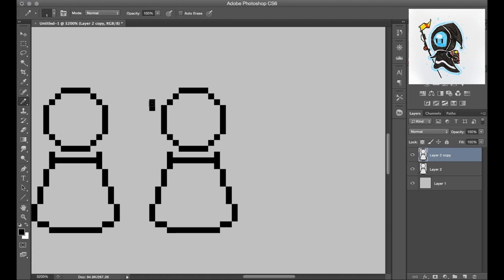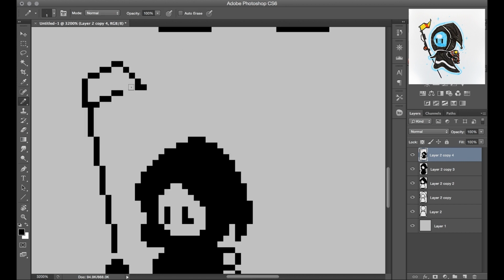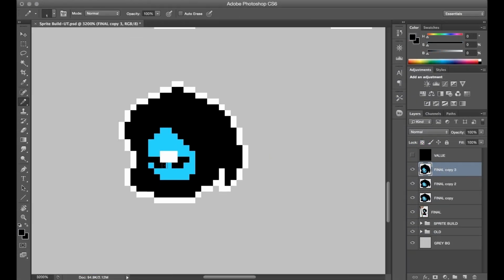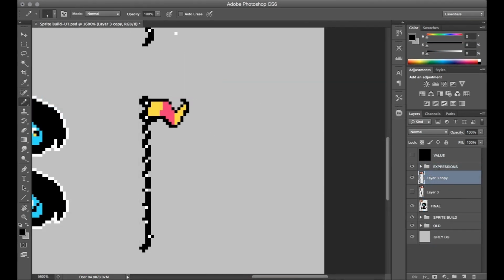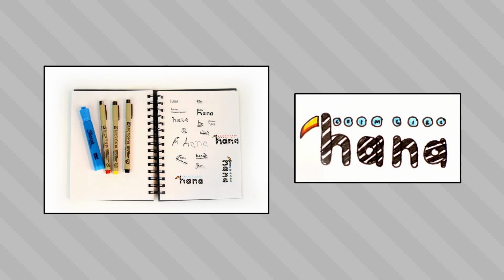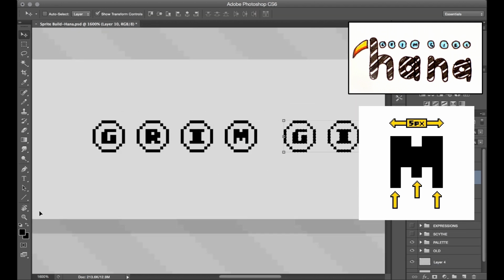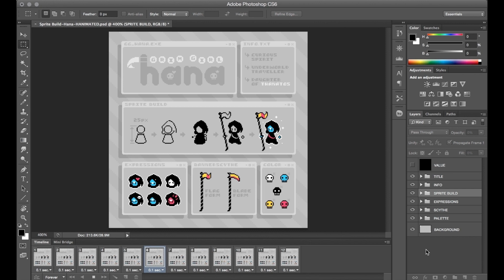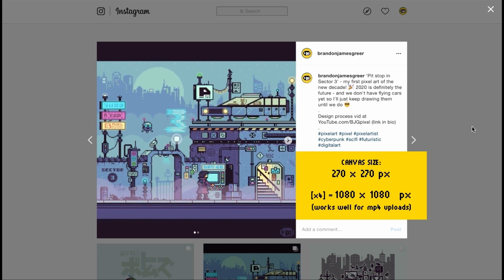Pixel Art Sketch-to-Sprite | "Grim Girl Hana" Timelapse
Time for some character design! In this video, I adapt a rough sketch of my new character "Hana" into pixel art, then put together a character sheet to explore the design further! Also discuss a few things about sizing pixel art and scaling the final image :D